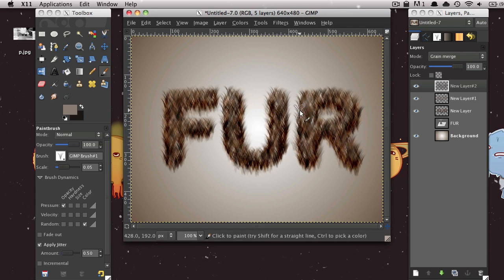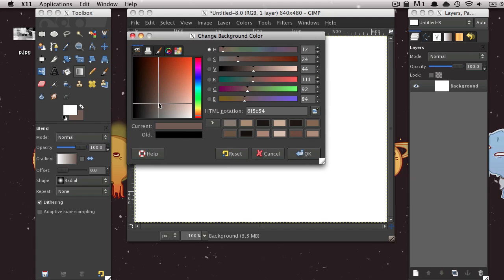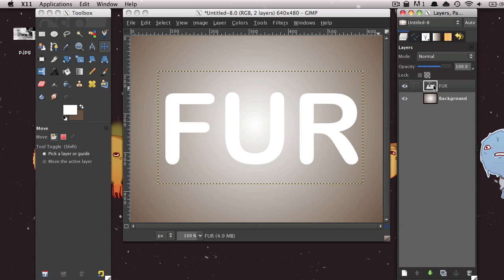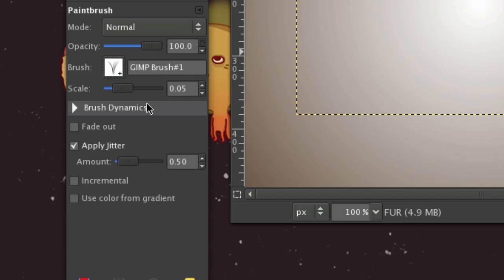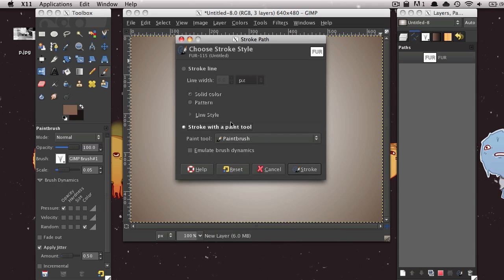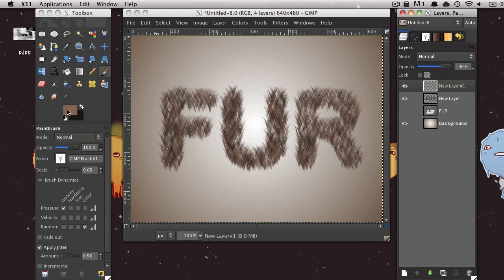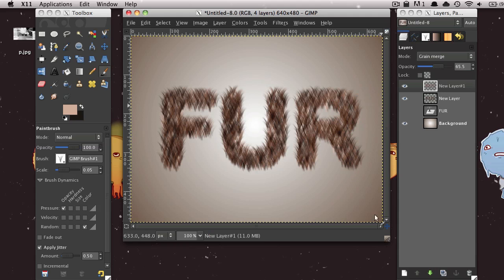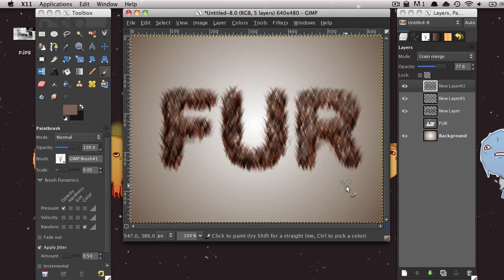How to create fur/hair like text in GIMP